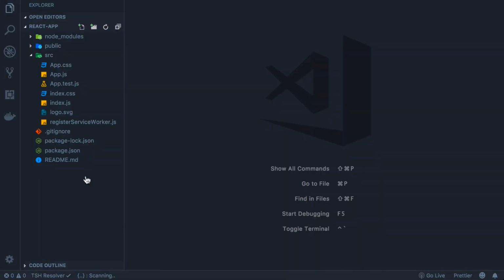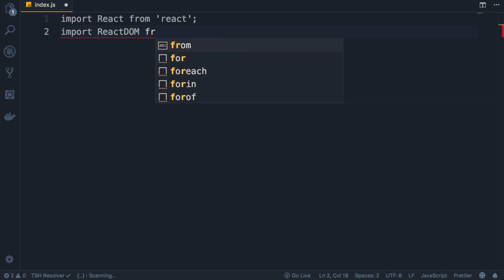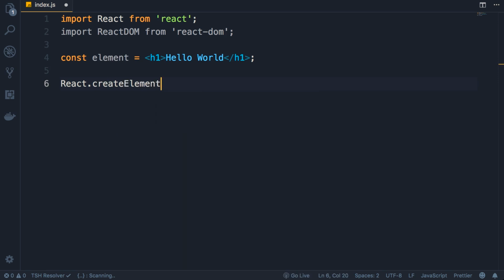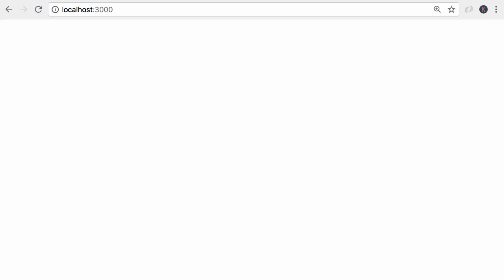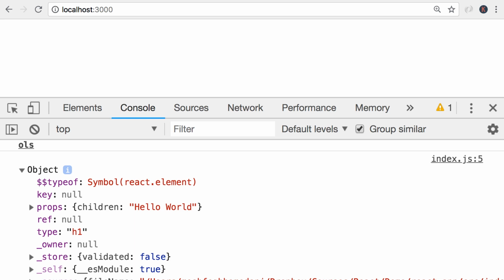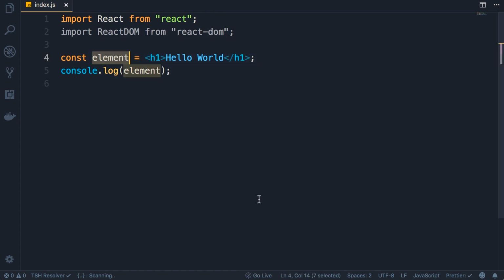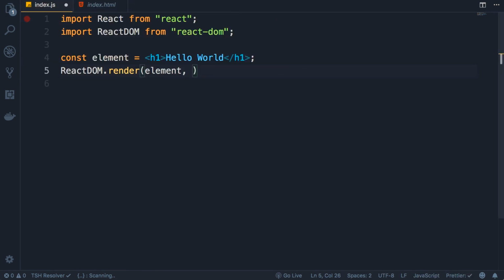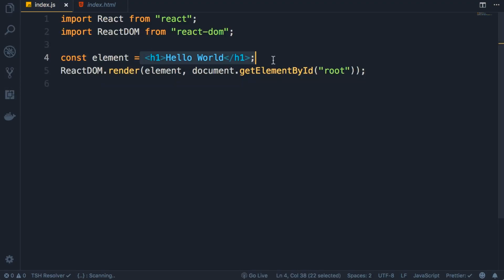4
This channel is your go-to source for programming tutorials, tips, and tricks. Whether you're a beginner learning the basics or an advanced developer looking to sharpen your skills, you'll find everything you need here. From Python and JavaScript to web development and algorithms, we cover a wide range of topics to help you level up your coding journey.